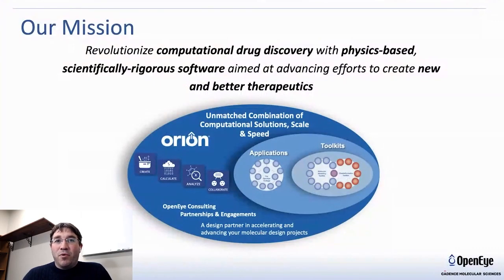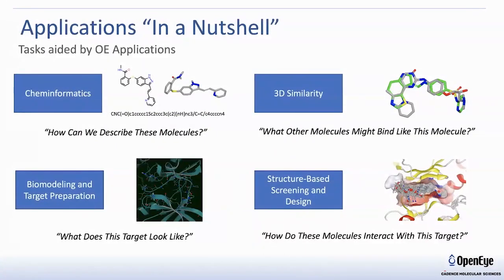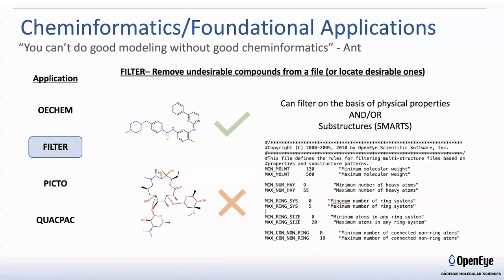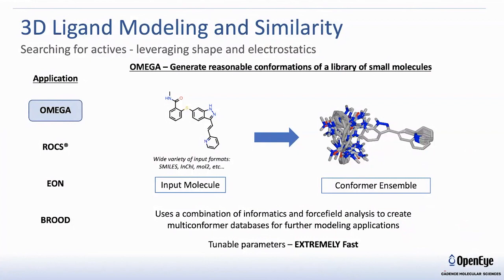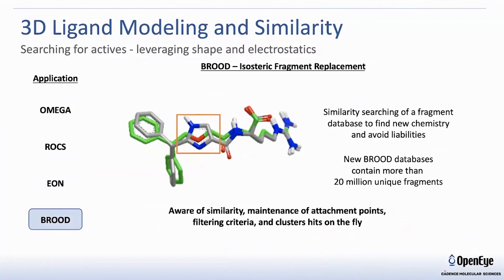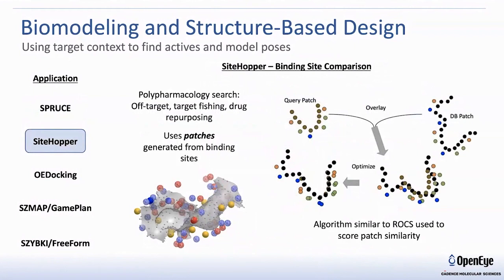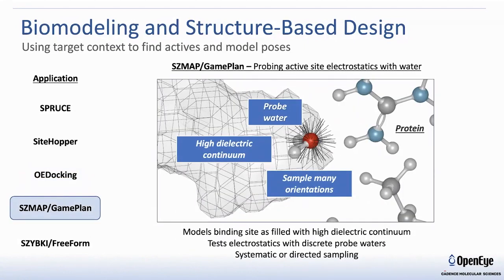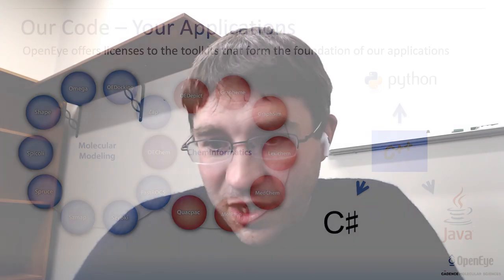Introduction to OpenEye Applications and Toolkits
OpenEye provides a suite of software applications and toolkits for molecular modeling and cheminformatics across various stages of the drug discovery process. These tools are extensively utilized in the pharmaceutical, biotechnology, and academic research communities for therapeutic projects and methodology development. Whether you’re new to OpenEye and seeking to familiarize yourself with our products or a seasoned user interested in exploring untapped potential within our software package, this high-level presentation aims to inspire you with a multitude of possibilities for your scientific discoveries.

Timestamps:
[0:00] - Introduction
[00:06] - What is OpenEye (Overview of the company and its mission)
[04:36] - Application Use Cases (Cheminformatics, 3D Similarity, and Biomodeling)
[05:15] - Cheminformatics Applications (Focusing on tools for molecular data handling)
[09:10] - 3D Ligand Similarity Applications (Tools for predicting and comparing 3D molecule shapes)
[13:53] - Biomodeling Applications (Solutions for structure-based virtual screening and design)
[20:57] - Toolkits and Licensing (Availability of code and licensing information)
[21:32] - Q&A Session